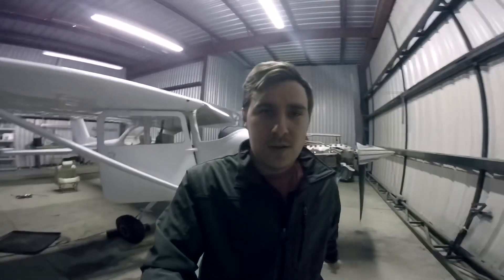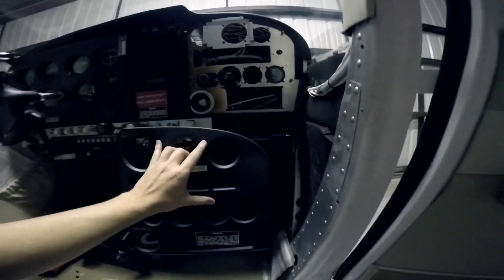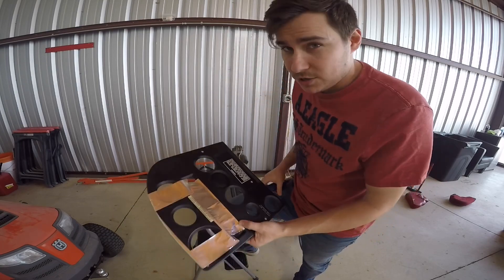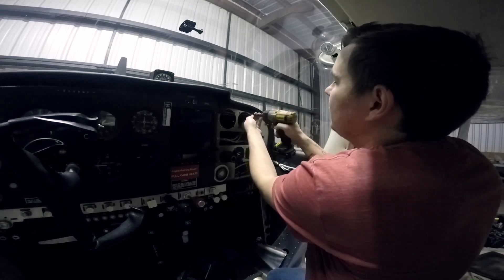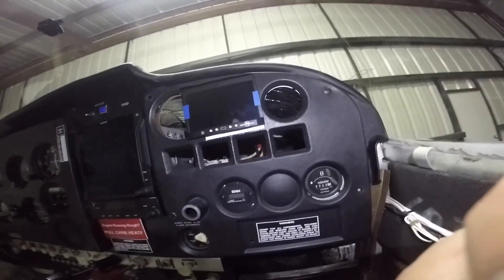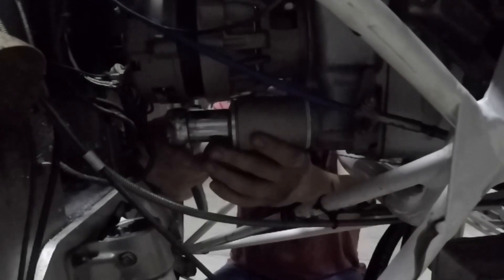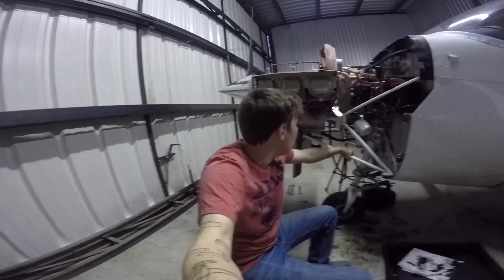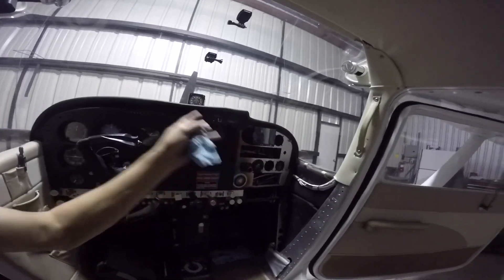JPI EDM 900 Install in the Cessna 172 | Part 3: Engine Monitor Upgrade & Oil Filter Adapter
Welcome back to our ongoing series on the JPI EDM 900 installation in the Cessna 172! If you've been following our previous rebuild series, you'll recognize this aircraft. The owner has made the decision to upgrade to a full engine monitor system for improved performance monitoring.

In this exciting installment, we pick up where we left off, diving deeper into the installation process. Join me as I continue the meticulous work, ensuring every component is integrated seamlessly into the aircraft's system.

But that's not all! We're also taking the opportunity to install a Spin Eazz full flow oil filter adapter kit, a crucial upgrade for optimal engine health. Watch as we remove the original screen and install this advanced filtering solution, enhancing the aircraft's maintenance capabilities.

Don't miss out on this action-packed episode filled with expert insights and hands-on installation tips.

Let's elevate the performance and reliability of this aircraft together!